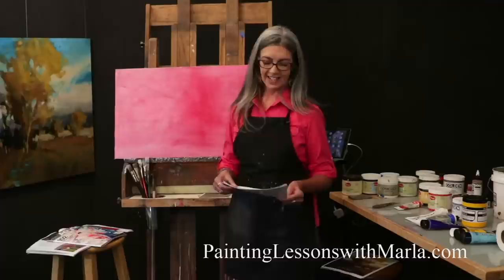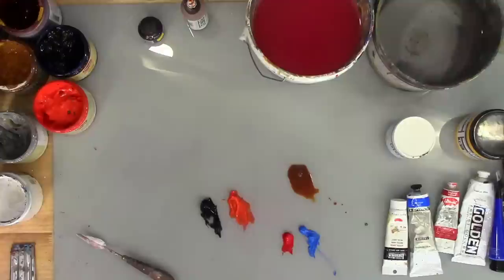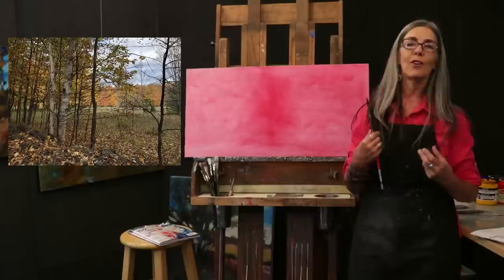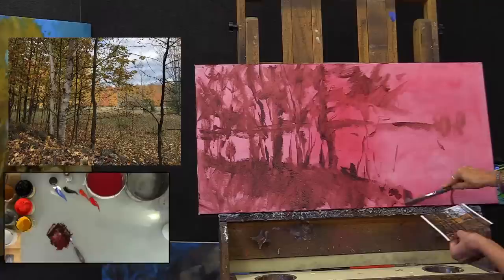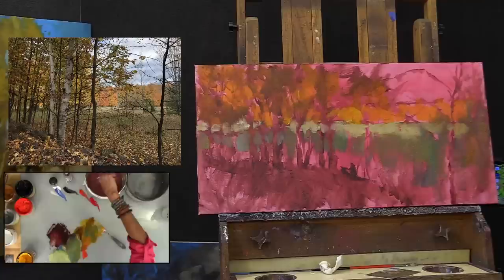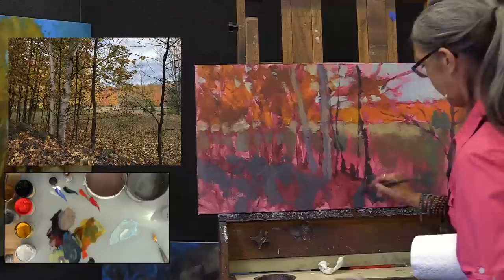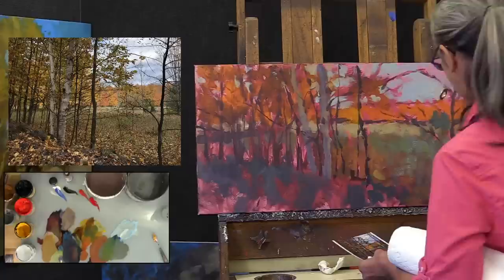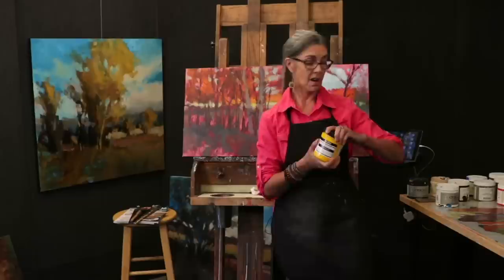Free Demo! Large Acrylic Painting!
Join me to celebrate my new online workshop, Seasons in Acrylic! I'll be demonstrating acrylic painting techniques, discussing my latest works in acrylic and answering questions.